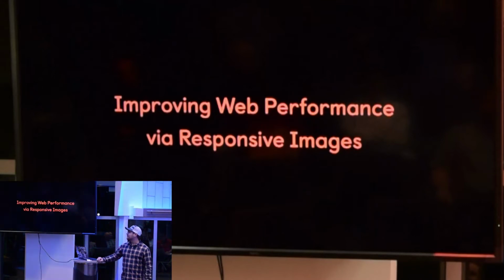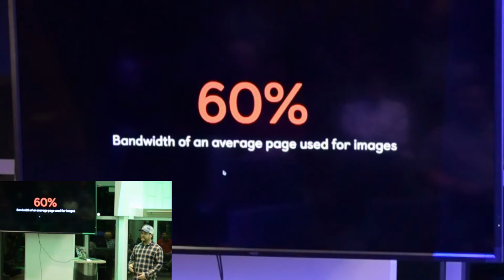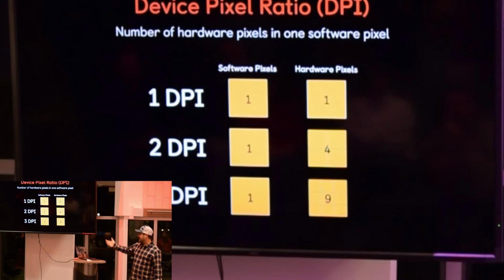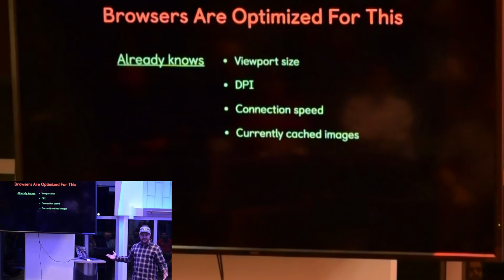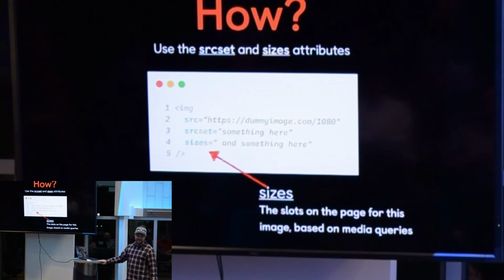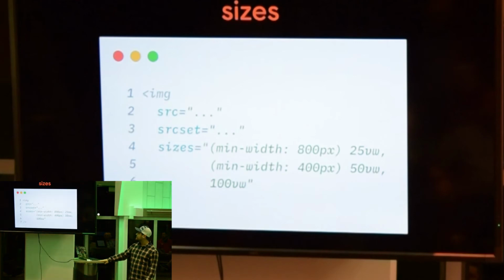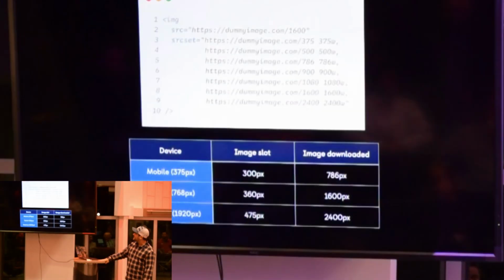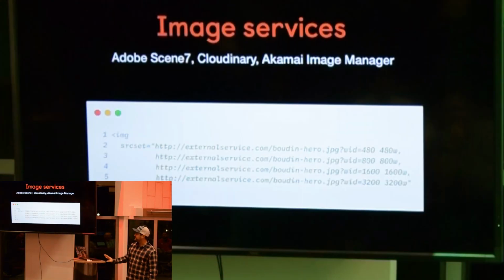Responsive Web Images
Speaker: Steven Musumeche
Location: CGI, Lafayette, LA
Date: 1/8/2020